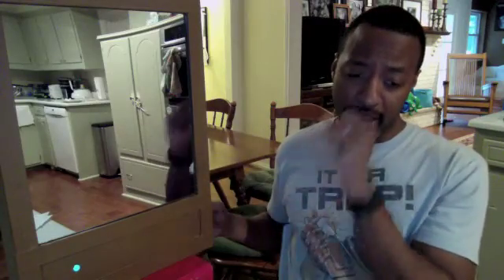Mystic Mirror Detail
Walking through the functionality of the Mystic Mirror (a Raspberry Pi magic mirror built with Amazon Alexa)